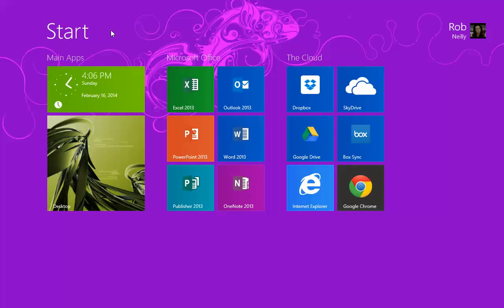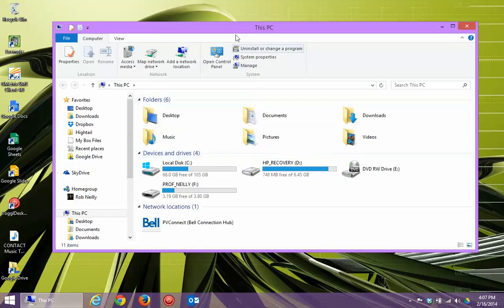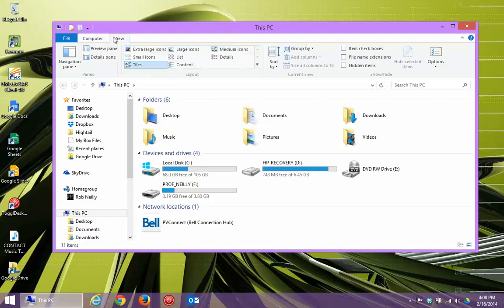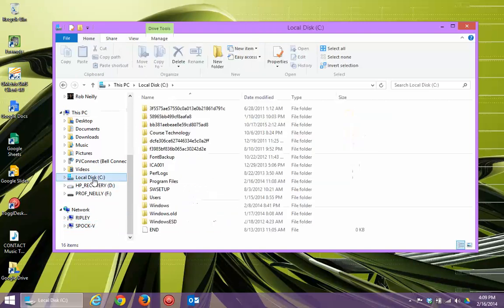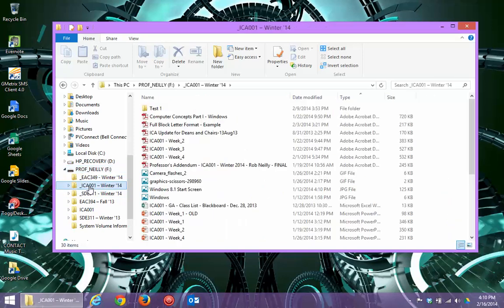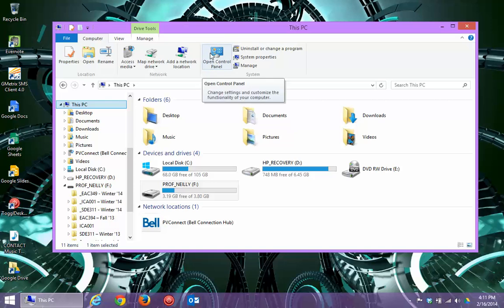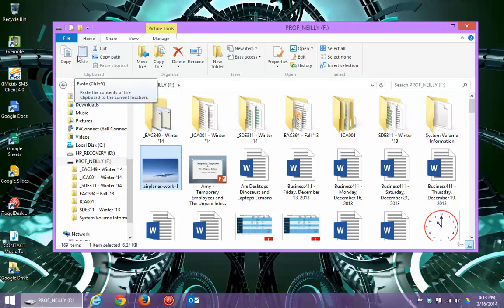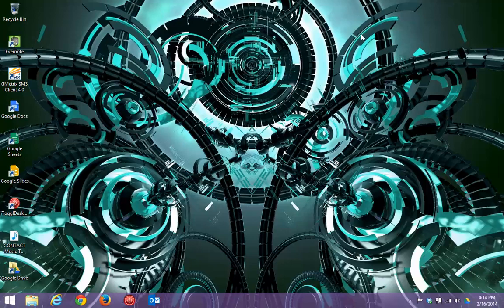Windows 8/8.1 File Explorer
Ever wondered how to 'look under the hood' of your computer? This short instructional video will show Windows 8/8.1 users how to open File Explorer, as well as provide a brief tour of some of the major features.